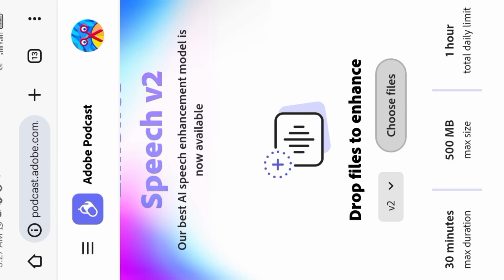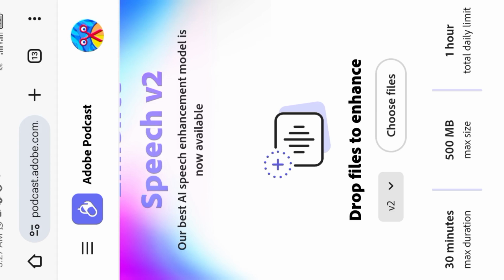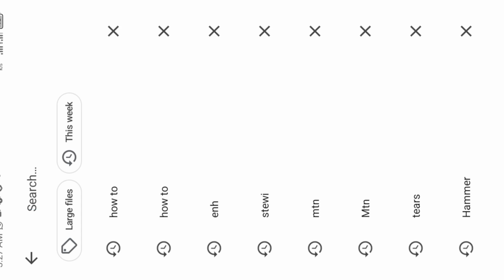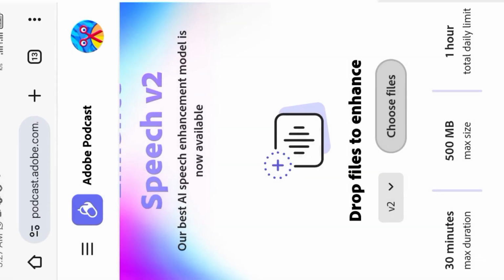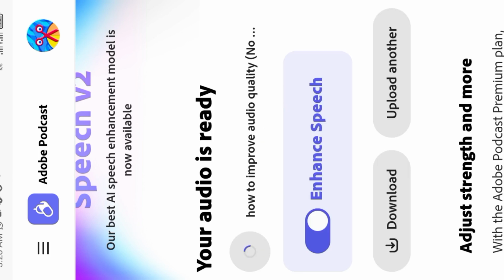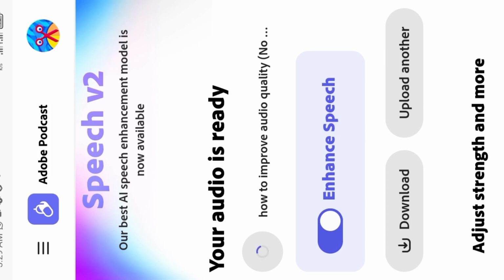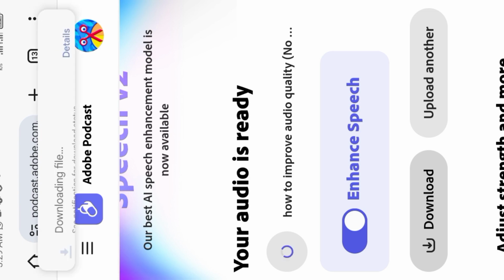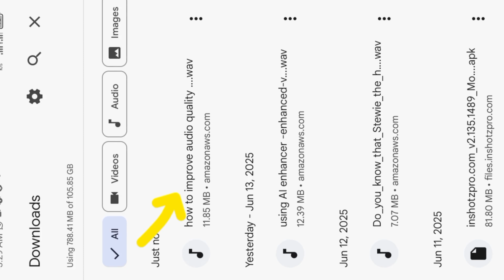How to make your voice sound good (without a mic)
Learn how to get professional audio quality without using a microphone! Whether you're a YouTuber, podcaster, or content creator, having good audio is crucial for engaging your audience and building trust. In this video, we'll explore some surprising tips and tricks to help you achieve high-quality audio without breaking the bank or investing in expensive equipment. From clever workarounds to hidden features, we'll show you how to get the most out of your recording setup and produce audio that sounds like it was recorded in a professional studio. So, if you're tired of dealing with poor audio quality and want to take your content to the next level, keep watching!

Sound enhancer
How to make your audio quality sound good
Improve audio quality with low budget mic